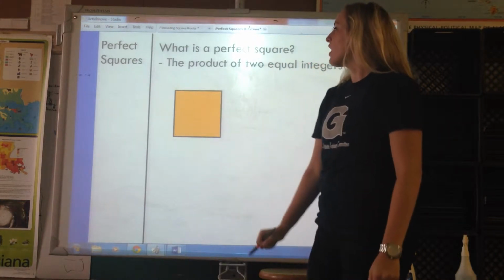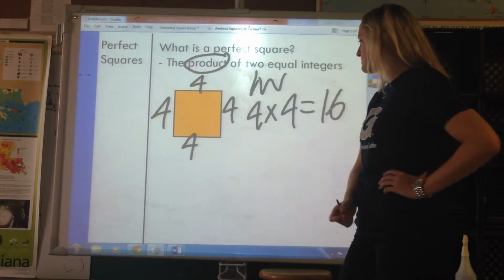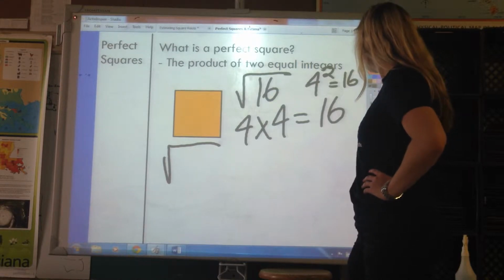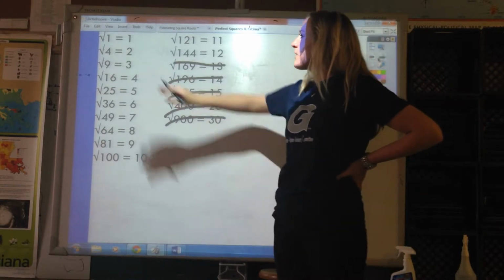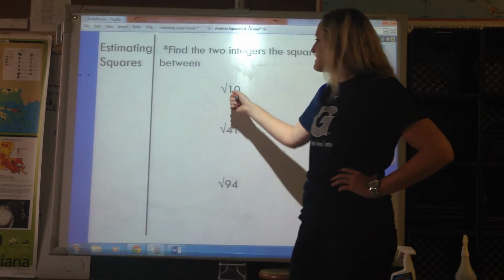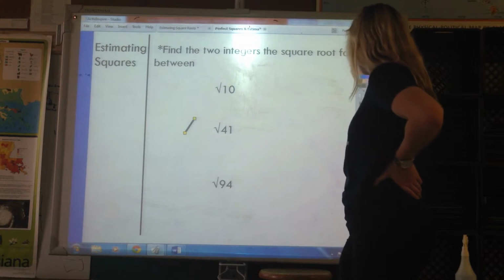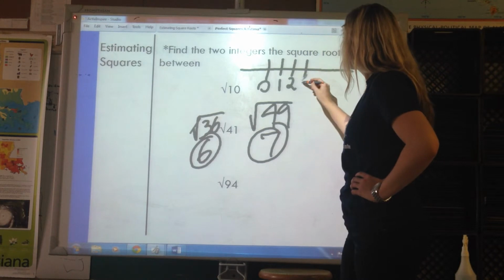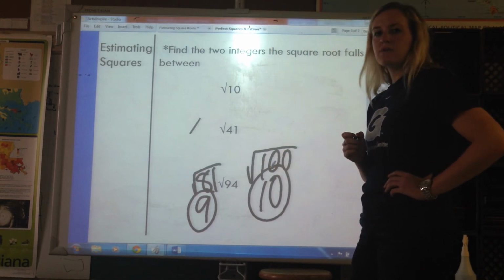8 18 Perfect Squares